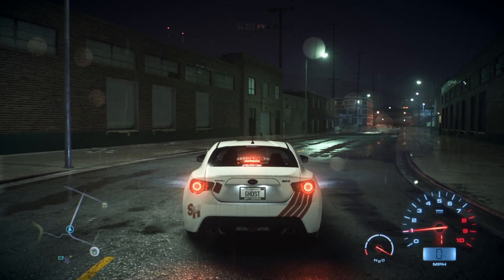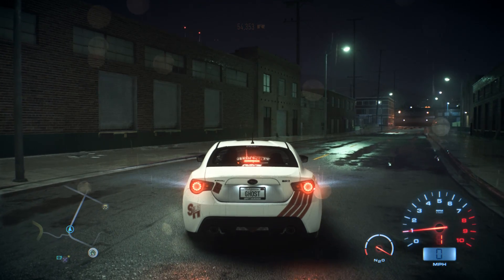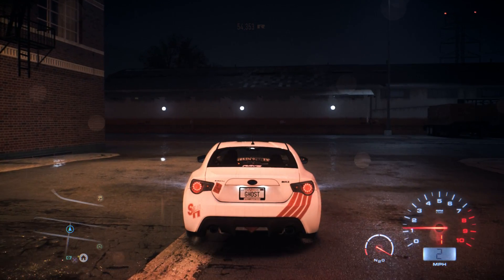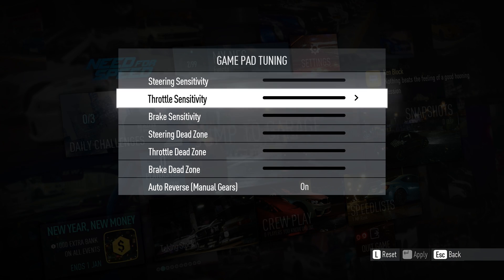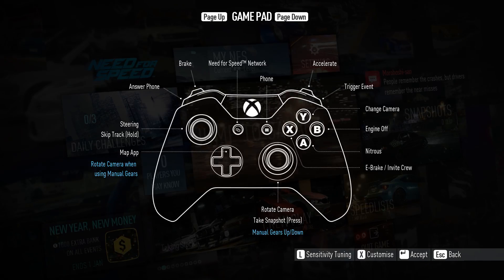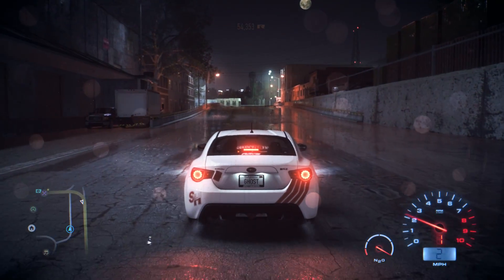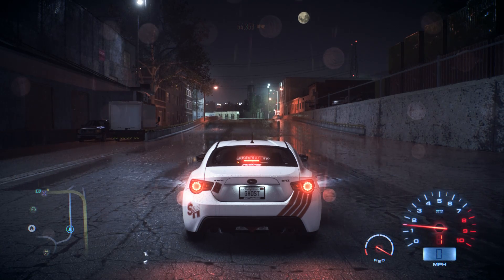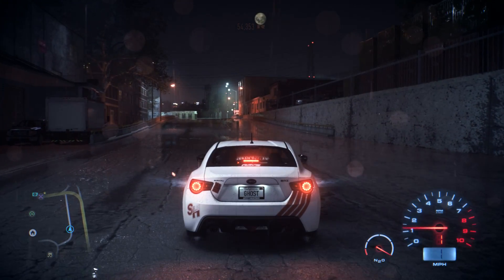Need for Speed(2016) PC how to fix controller acceleration problem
Just unplug your usb keyboard.
The keyboard and xbox one controller can not connected at the same time.